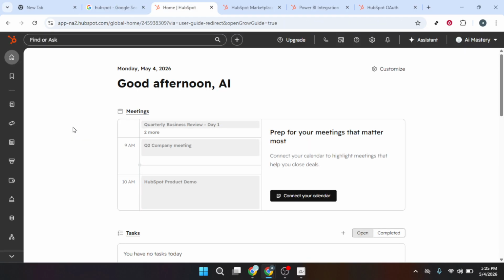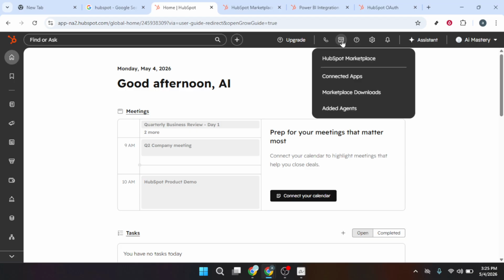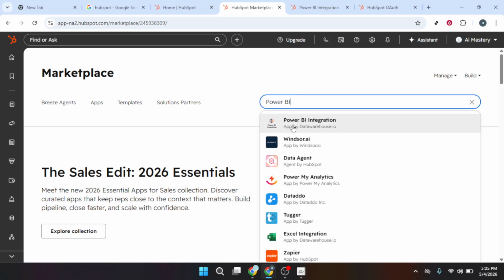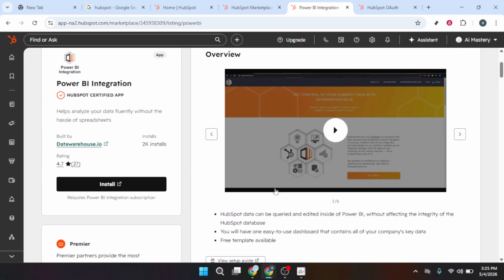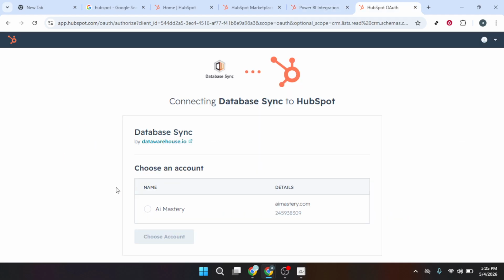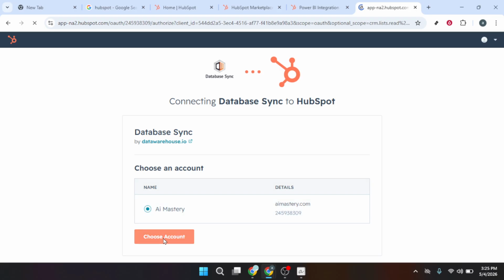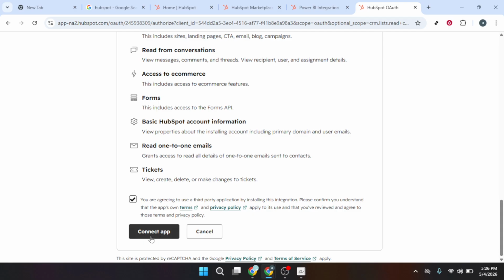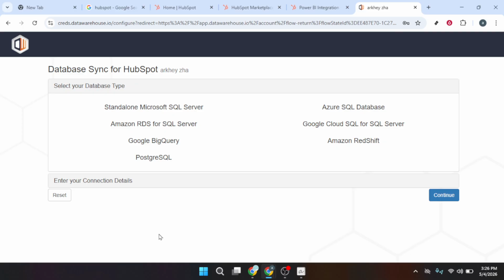How to Integrate HubSpot with Power BI (Tested)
In this video, we discuss how to integrate HubSpot with Power BI, covering the exact steps to connect HubSpot to Power BI and set up the integration. You'll learn how to install the Power BI connector from the HubSpot Marketplace and authorize the app to sync your CRM data, enabling powerful dashboards for sales and marketing insights.

00:00 Introduction to HubSpot Power BI Integration
00:13 HubSpot Dashboard and Permissions Overview
00:30 Navigating to the HubSpot Marketplace
00:49 Searching for and Finding Power BI
01:16 Installing the Power BI Integration
01:58 Reviewing and Accepting Permissions
02:20 Initial Data Synchronization Process
02:30 Selecting Your Database Type
02:40 Troubleshooting and Next Steps